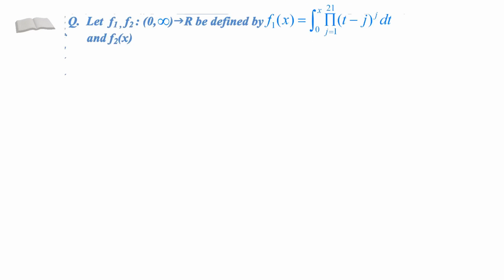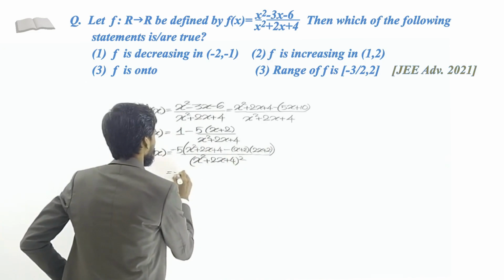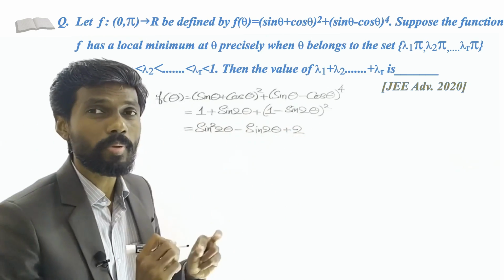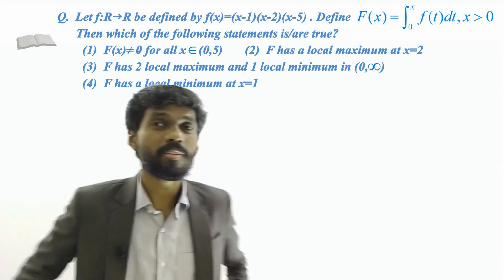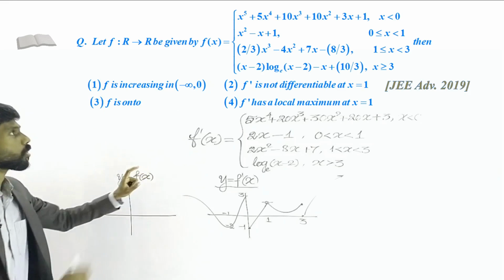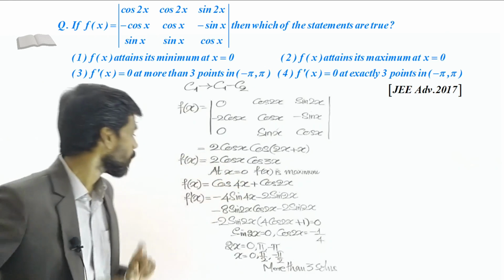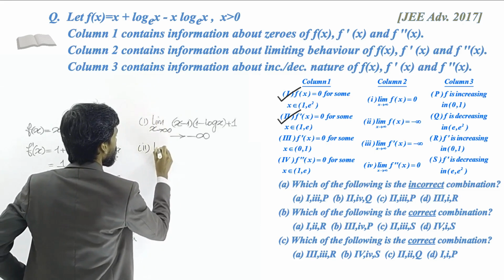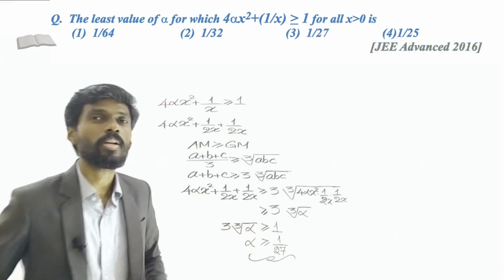JEE Advanced Previous Year Questions | Applications of Derivative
Applications of Derivative
JEE Advanced Previous Year Questions
Part - 1